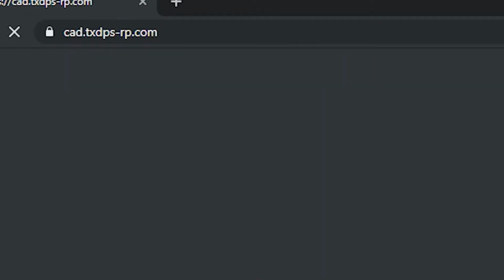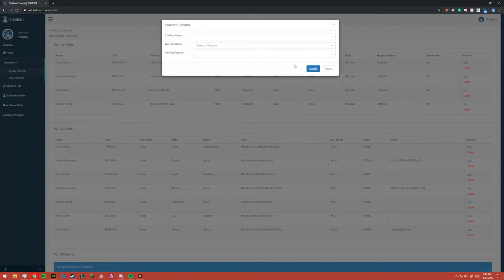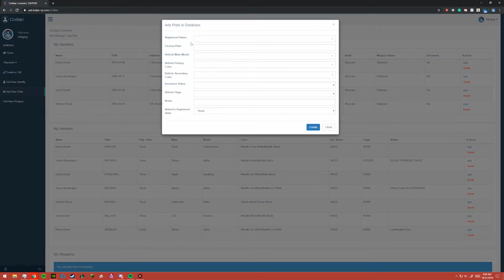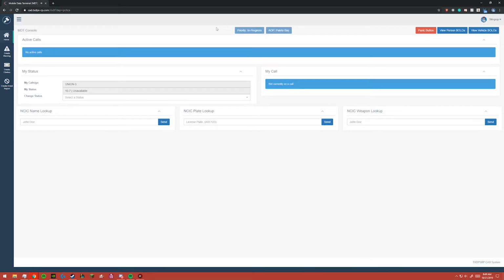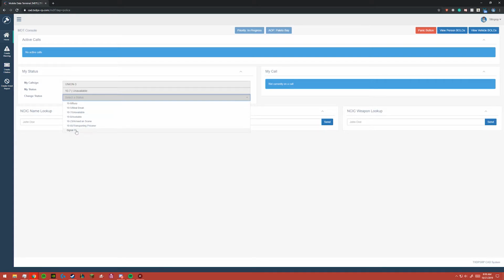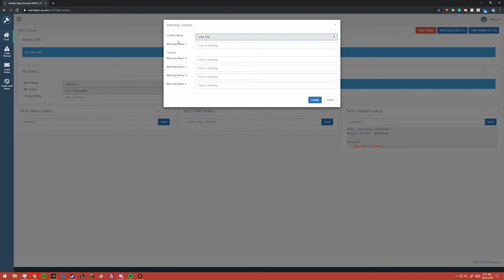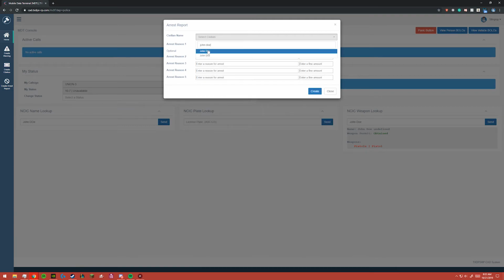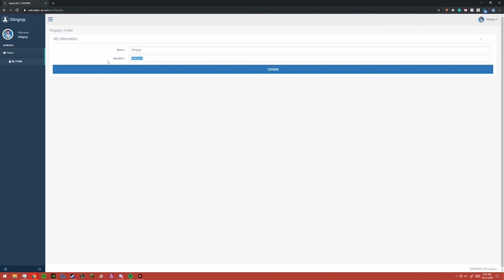TXDPSRP | Tutorial: CAD/MDT System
Hello Officers!

In this tutorial, I will show you how to properly operate our CAD/MDT System of TXDPSRP. Check out the server description below, as well as our important links. Our Staff Members can be found on our Have fun roleplaying on TXDPSRP!

Wanna learn more about our server, TXDPSRP? Texas Department of Public Safety Roleplay (“TXDPSRP”) is a FiveM Roleplay Community where you can be a Police Officer, to a FireFighter, or just a civilian. We started this community with a positive and creative mindset. We want to make you feel welcome in our community and a place where you can make tons of friends. This community was first started on January 1st of 2018.

Server IP Addresses
We currently have 2 Servers, but Server 1 is the main server that is up 24/7.